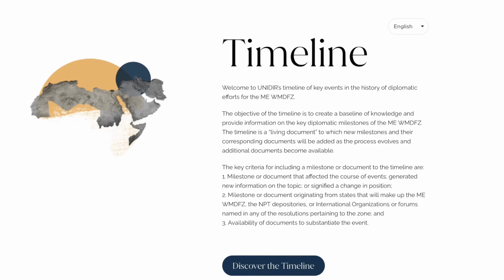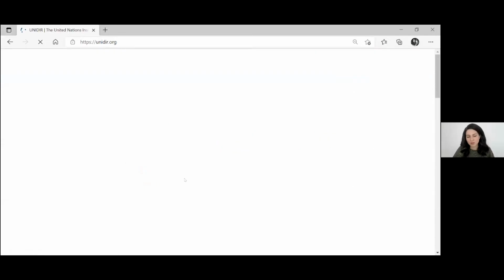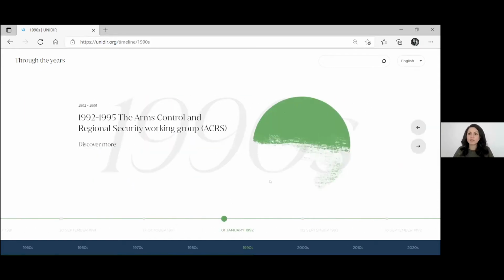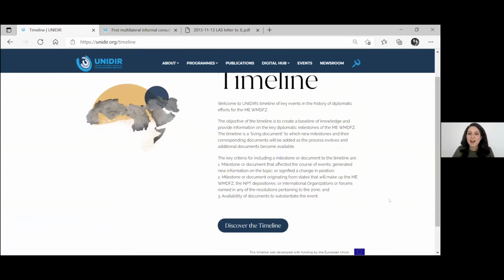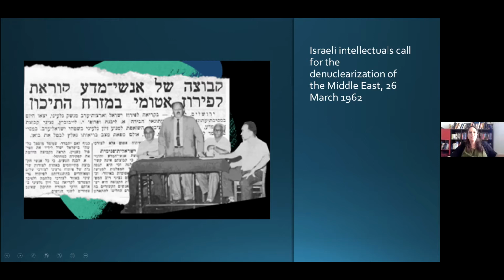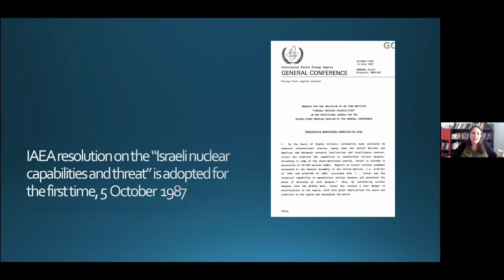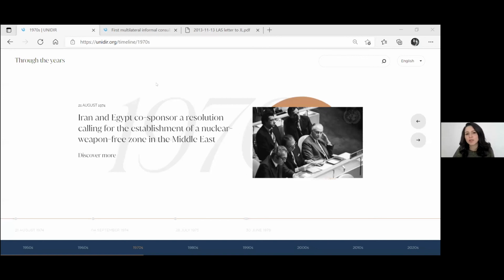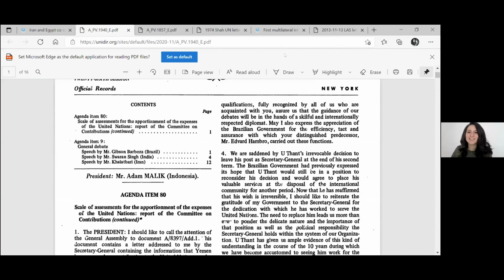The Middle East Weapons of Mass Destruction Free Zone Timeline.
The United Nations Institute for Disarmament Research (UNIDIR) hosted the virtual launch of a new online resource: The Middle East Weapons of Mass Destruction Free Zone Timeline.

This interactive online resource provides users with an overview of key milestones in the ME WMDFZ process over the last 60 years through documents, photos, and videos. The timeline is available to users in Arabic, English, Hebrew, and Persian.

The launch event took place on Wednesday, 16 June 2021, and included a live demonstration of the different features of the ME WMDFZ Timeline, followed by a short discussion with three guest speakers to discuss the relevance and importance of the tool.

This is the second online resource created as part of UNIDIR's MEWMDFZ Project, following on from the launch of the MEWMDFZ Documents Depository last year.